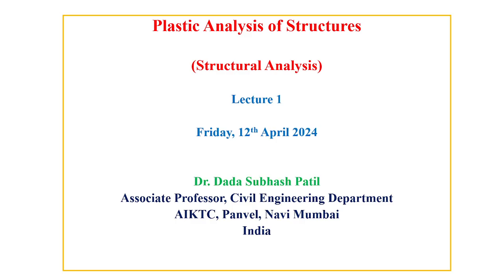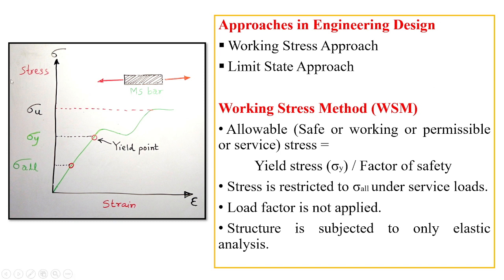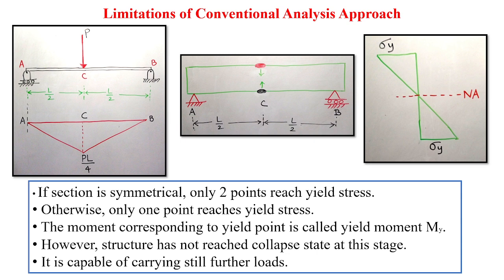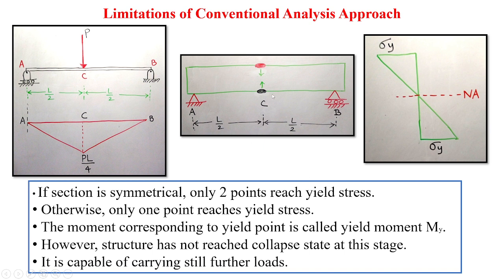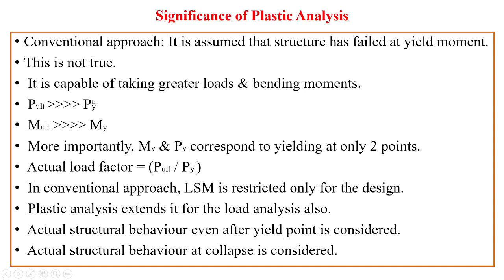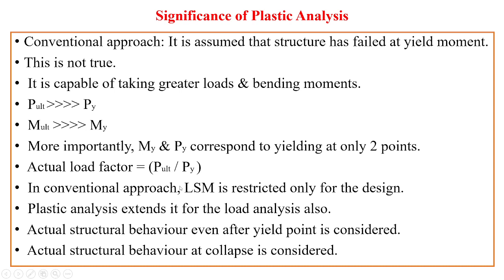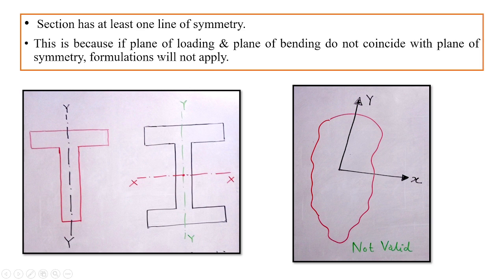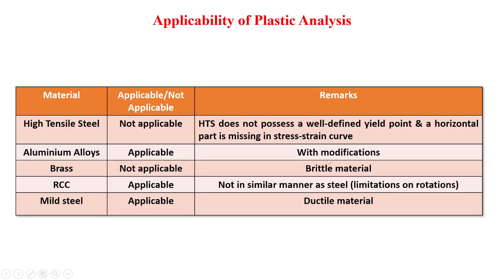Plastic Analysis of Structures: Lecture 1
Dear viewers. This 8 minutes 57 seconds video corresponds to lecture 1 of Plastic Analysis of Structures.
It stresses upon the significance of plastic analysis.
Please do watch, give your valuable suggestions, comments & share for the maximum reach.